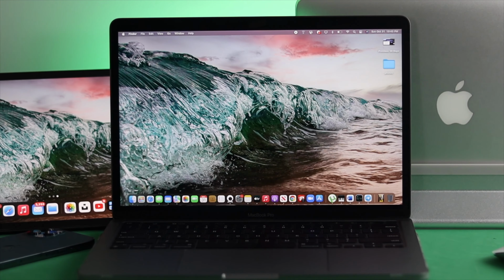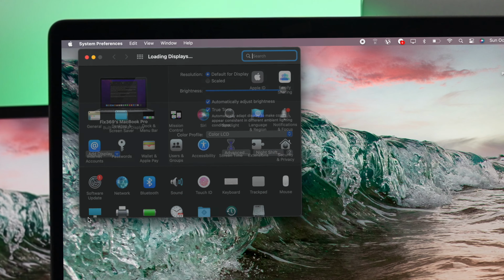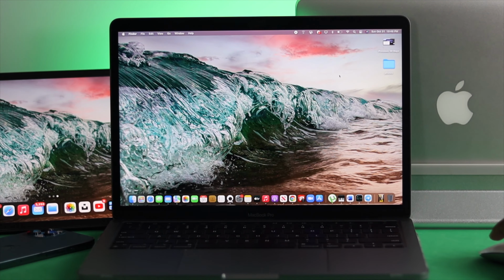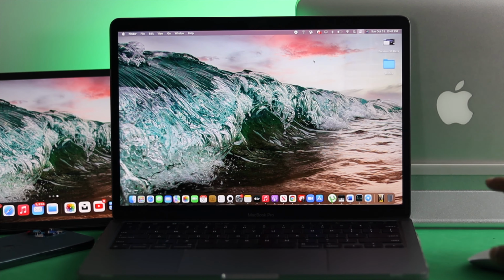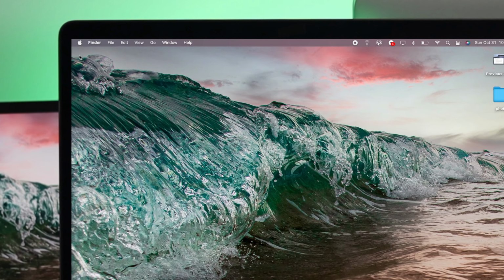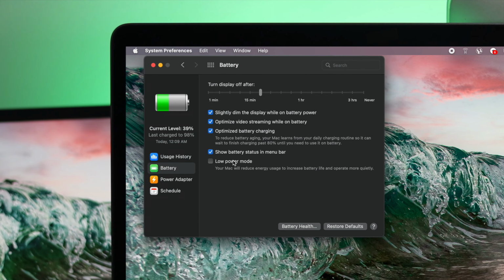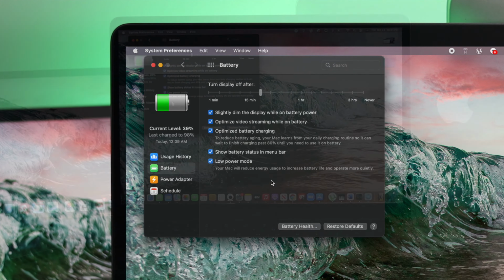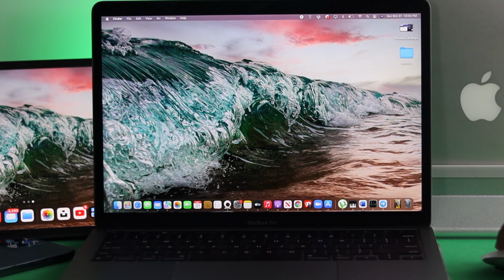Fix- Battery Draining Issues on MacBook Pro M1 [MacOS Monterey]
Is your M1 Macbook’s battery draining faster after MacOS Monterey Update? Check out the video for how you can fix the battery draining issue on MacBook Pro/Air with Apple M1 Chip.

0:00 Common Problems and why battery Drain happens
0:34 Adjust Display and Keyboard Brightness
1:48 Turn Off WiFi, Bluetooth & Airdrop
2:14 Delete unnecessary apps
2:42 Turn off notification for unnecessary Apps
3:11 Adjust Display on timer and Low Power Mode
4:11 Software Update